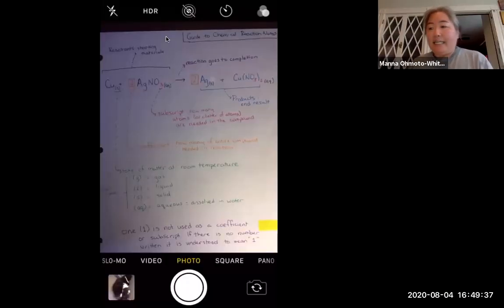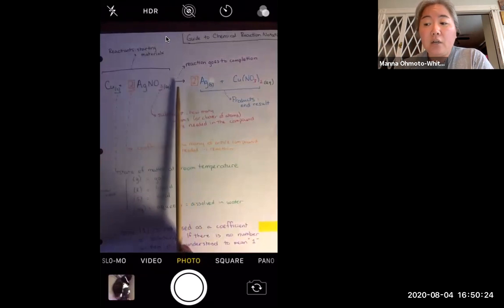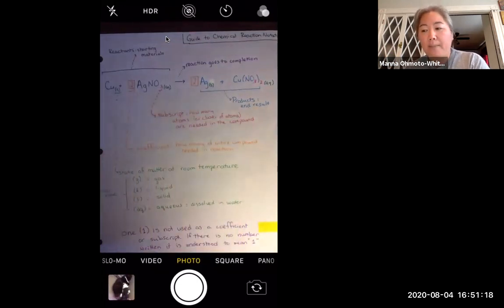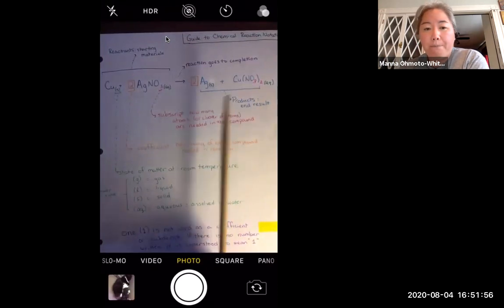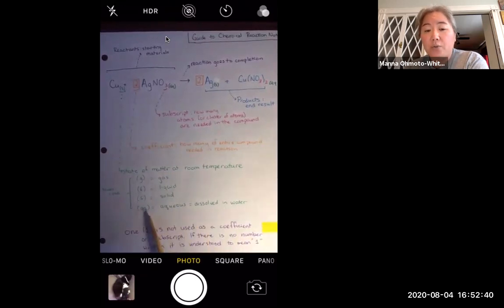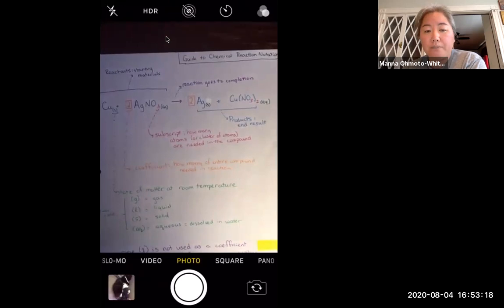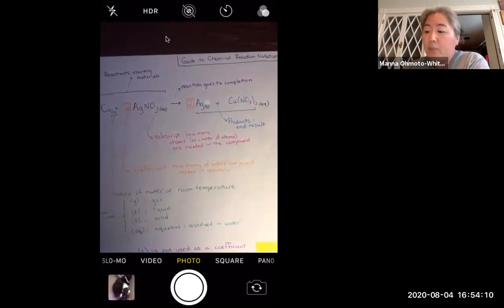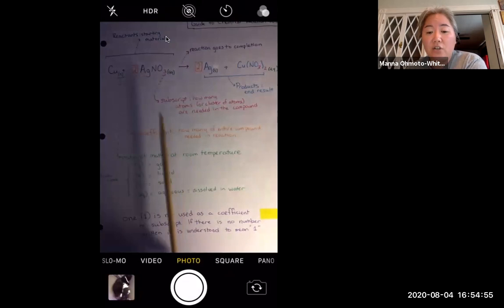guide to chemical notation